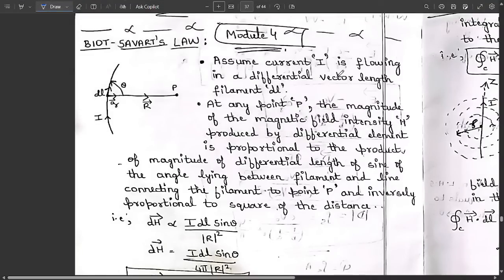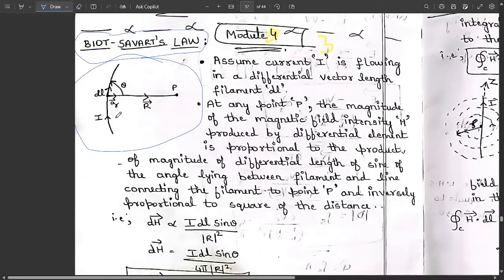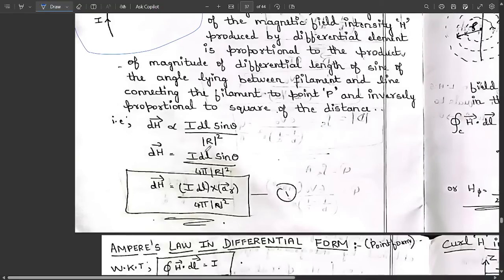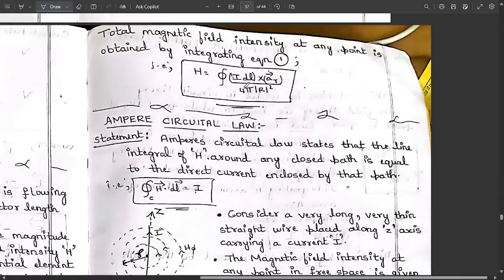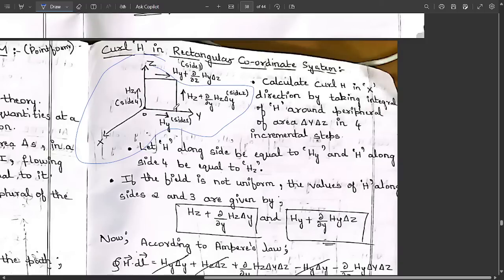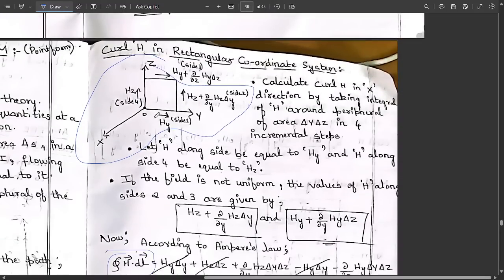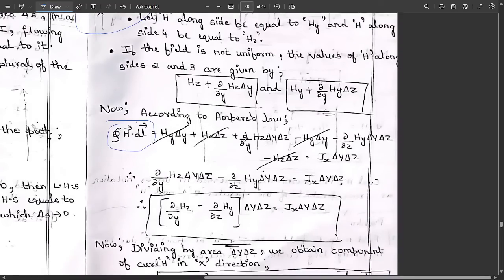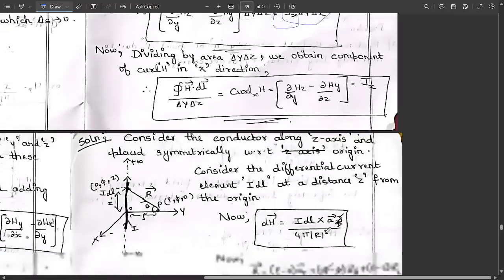4 Biot Savart Law,Curl H Derivation Concept Explained Module 3 4th Sem ECE 2022 Scheme VTU BEC401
Time Stamps:
0:00 Biot Savart Law
4:42 Curl H Derivation

Magnetic flux and magnetic flux density.